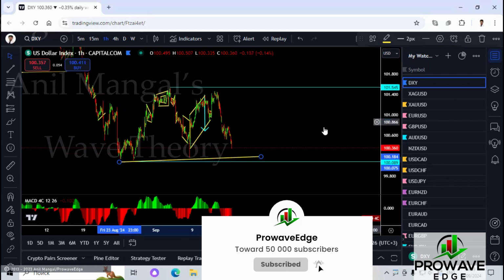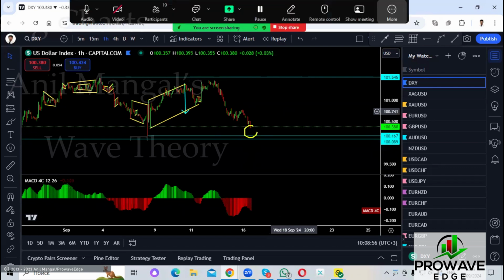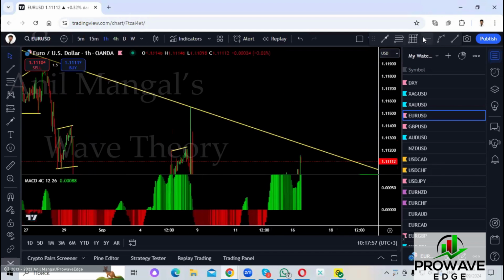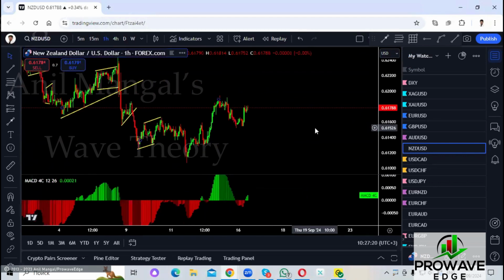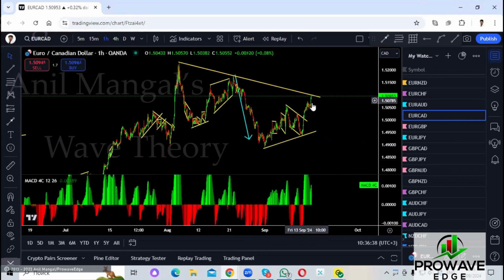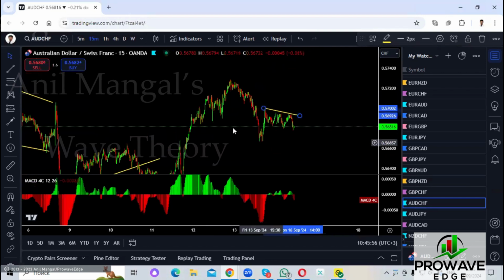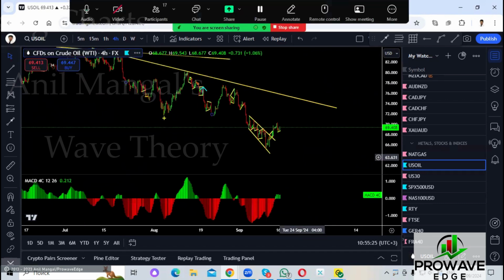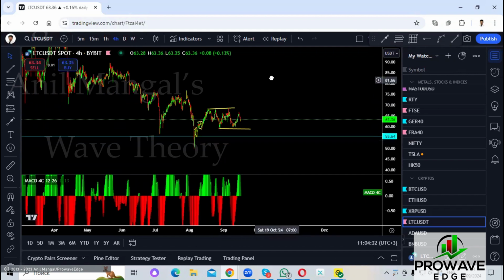FOREX TRADING: What to look for this week (September 16th - 20th).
In this video we provide a weekly forecast for September 16th - 20th.
Please keep in mind that this forecast can change during the week, because of the ever changing patterns.